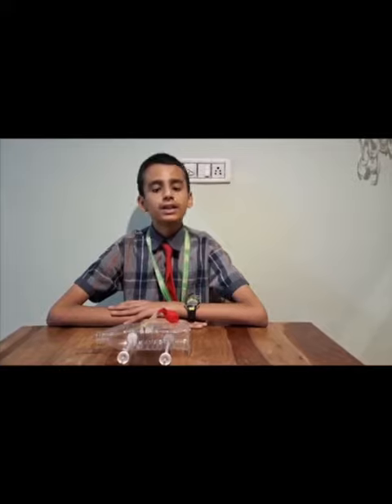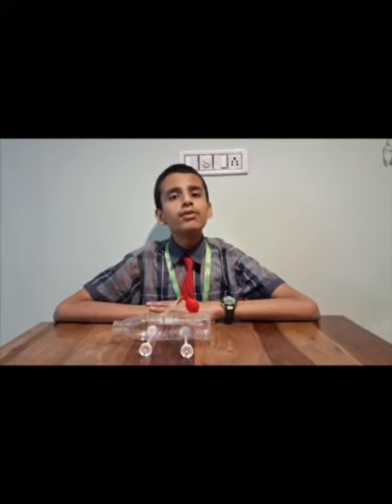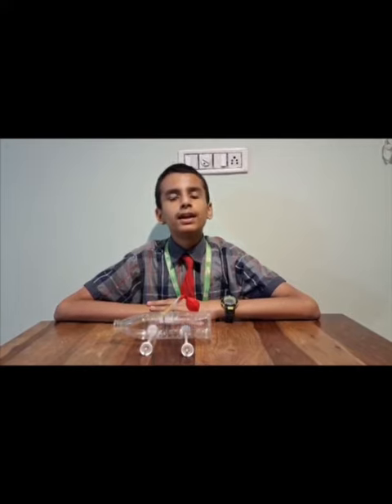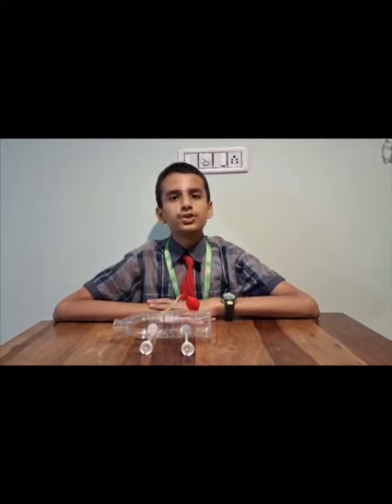DIVYANSH RANA-RAMAN AWARD STAGE 2(2)-GRADE VIII